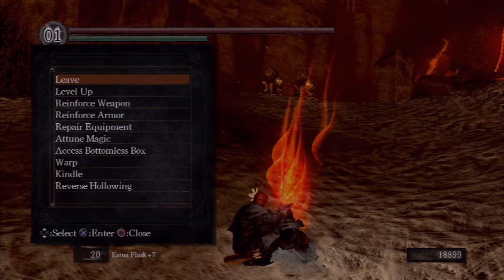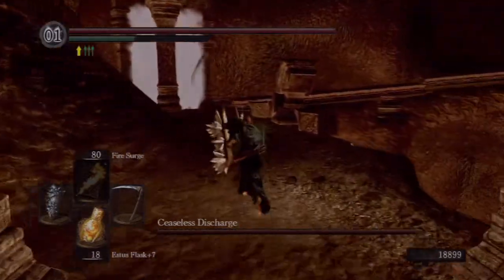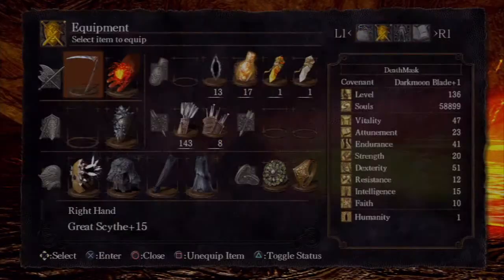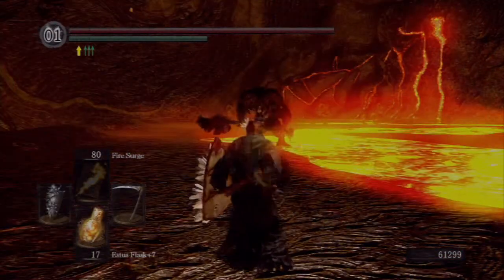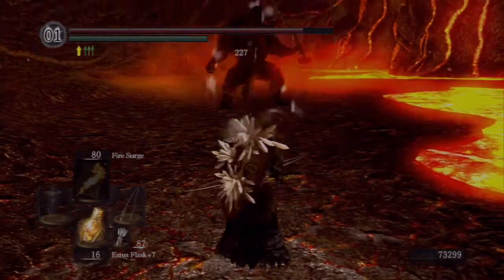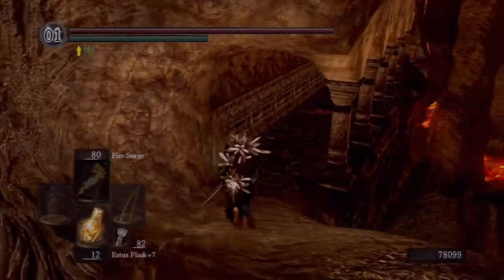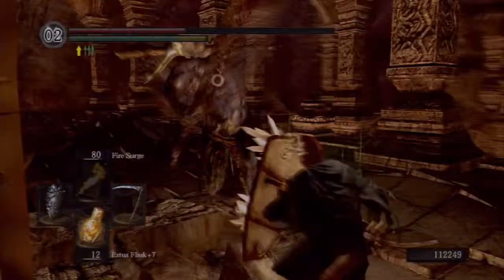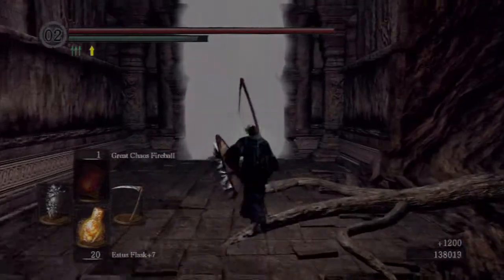Dark Souls - Demon Ruins Both Bosses and Chaos Flame Ember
In this video I show you the highlights of the Demon Ruins. How to easily defeat Ceaseless Discharge while getting the Gold Hemmed Black Armor Set, where to find the Chaos Flame Ember and how to beat the Firesage Demon. We also get a visit from Kirk all on NG+.